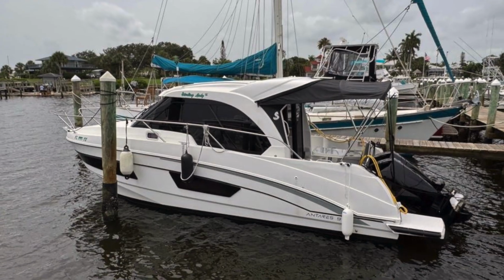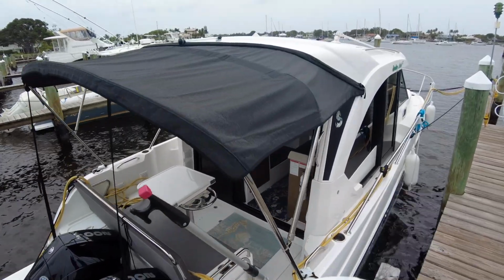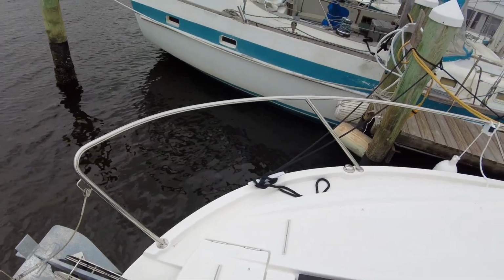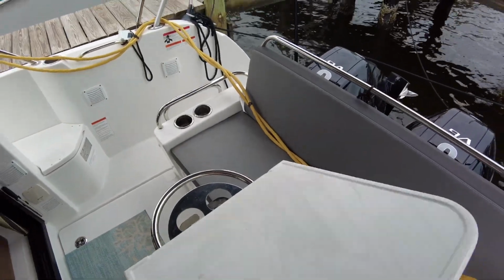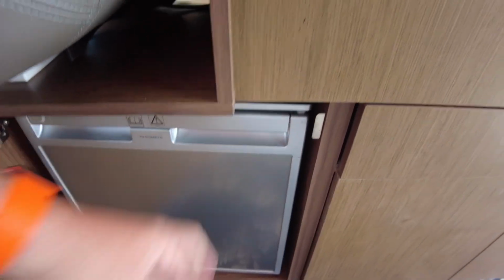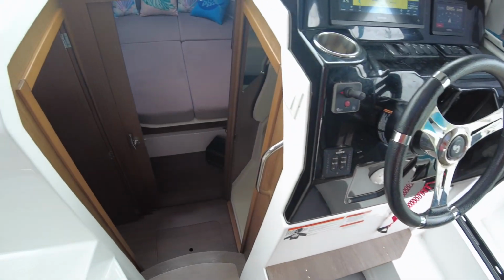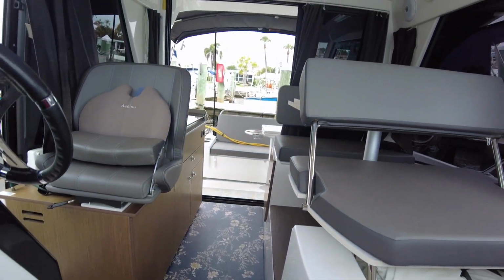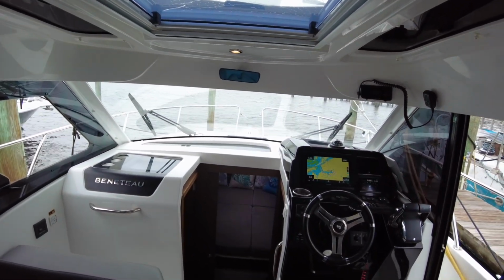****SOLD **** Would You Loop This Boat? 2024 Beneteau Antares 9 Walkthrough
Is the 2024 Beneteau Antares 9 the ultimate pocket cruiser? Compact enough for weekend trips, powerful enough for the Great Loop —

Meet Sterling Lady — a 2024 Beneteau Antares 9 that offers the perfect mix of performance, comfort, and efficiency. Whether you're planning day trips, coastal cruising, or overnighting in style, this boat punches well above her weight.

In this full walkthrough, Brent from Great Loop Yacht Sales takes you through every space—from the expansive cockpit and sunpad-ready bow to the cleverly laid-out salon and two-stateroom interior.

🛥️ Twin Mercury 200HP engines
🧭 Garmin electronics + bow thruster
🛌 Two private staterooms
❄️ Air conditioning + generator
🍳 Galley with fridge, sink, stove